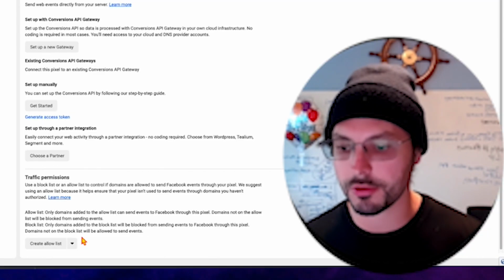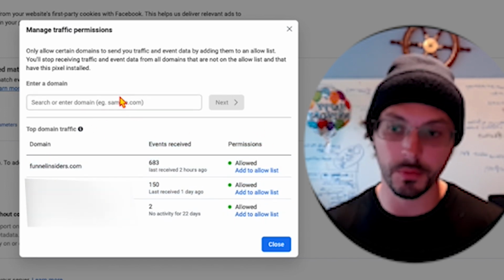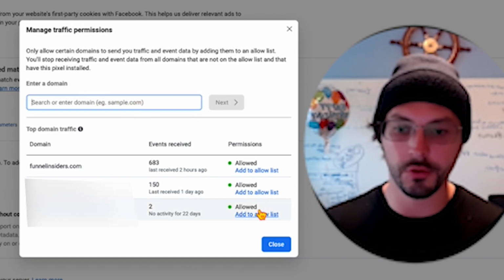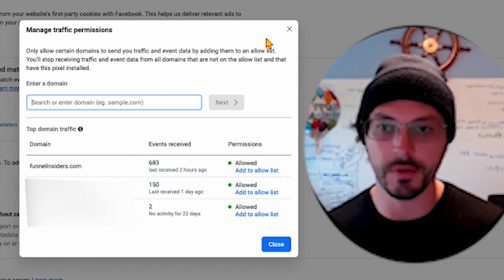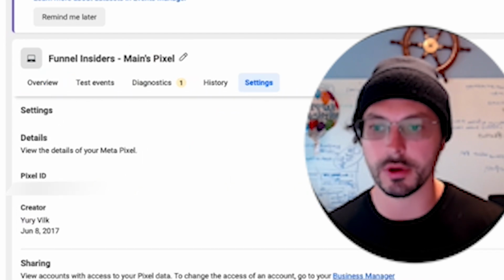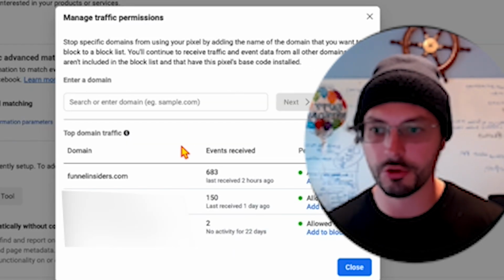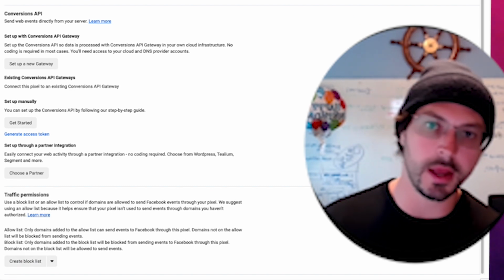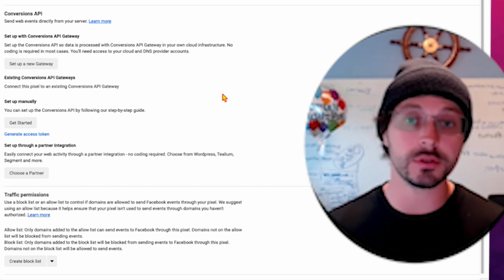How to Create a Facebook Pixel Block or Allow List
Learn how to block or allow certain domains from accessing your pixel. This is great for preventing unwanted use of your Facebook/Meta Pixel